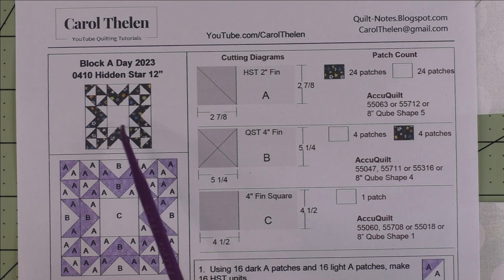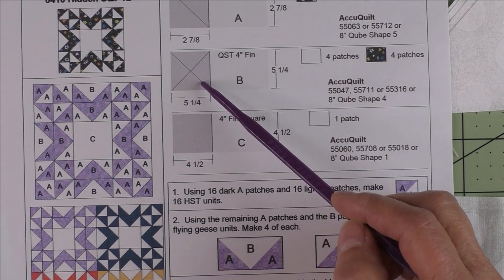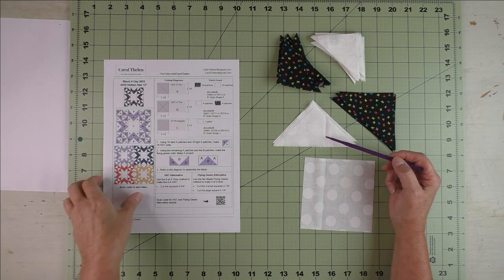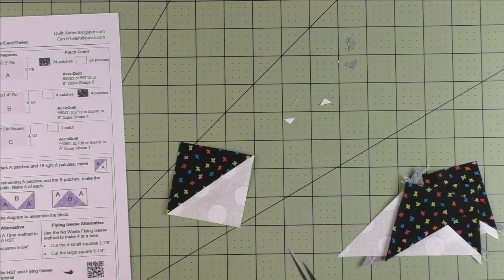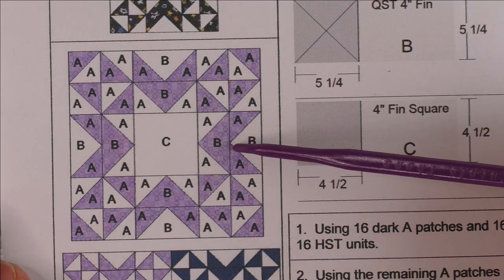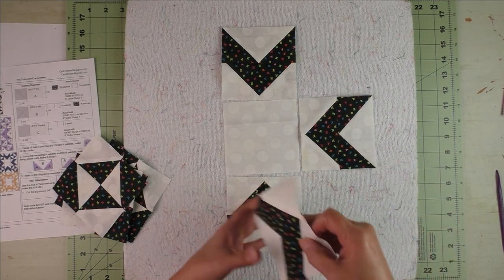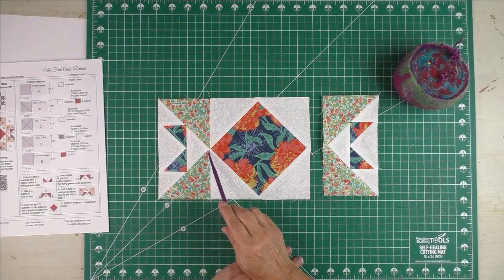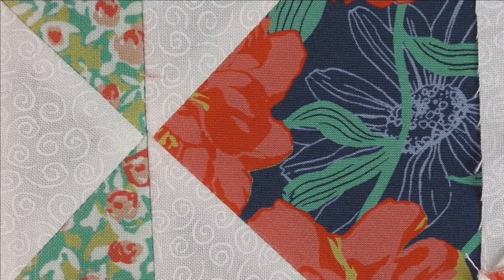0410 Hidden Star Quilt Block Tutorial | Block of the Day 2023 | Rotary Cutting | AccuQuilt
Hidden Star Quilt Block

CREATIVITY GLOWS FABRIC